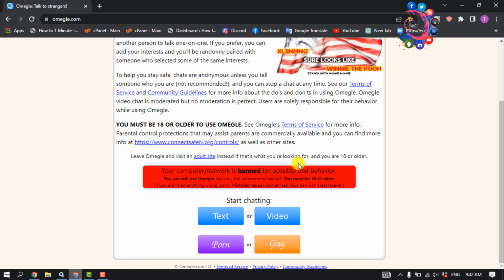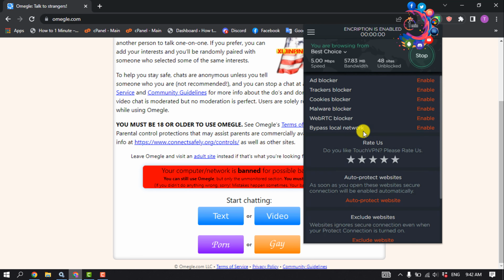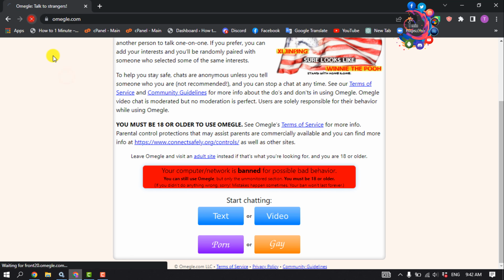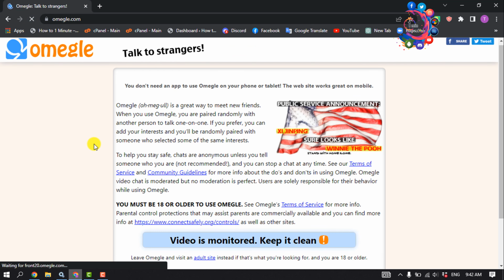How to get unbanned from omegle 2026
Getting banned on Omegle is pretty easy. Luckily, so is getting unbanned. Read our article to learn how to get unbanned from Omegle in 2023. It's easy to do!